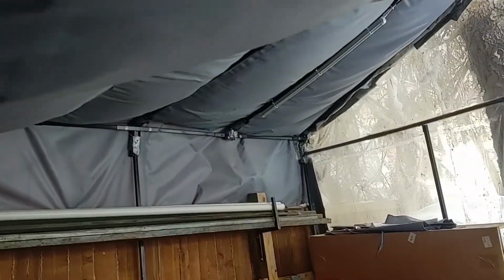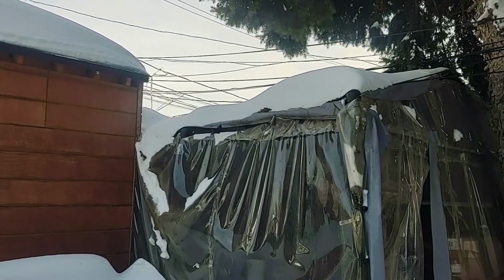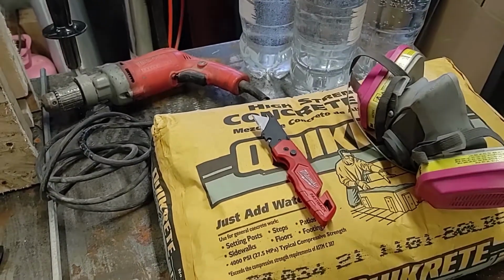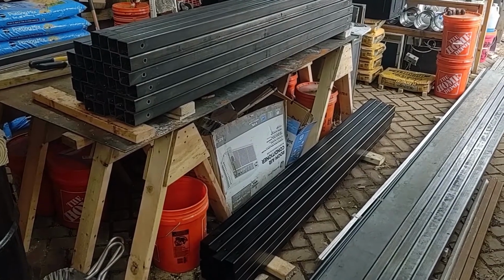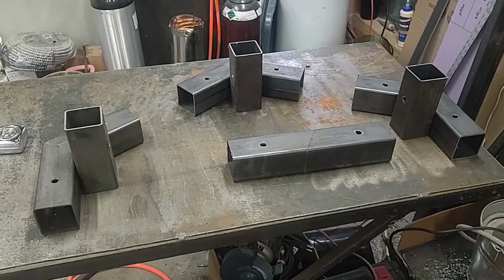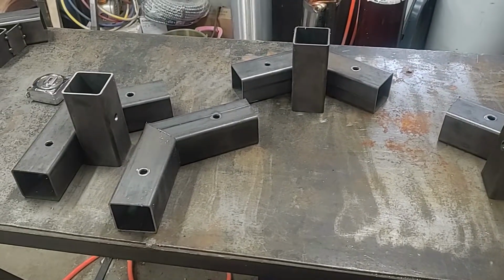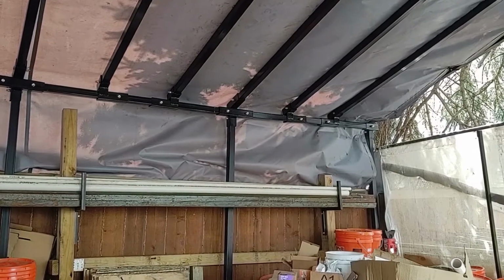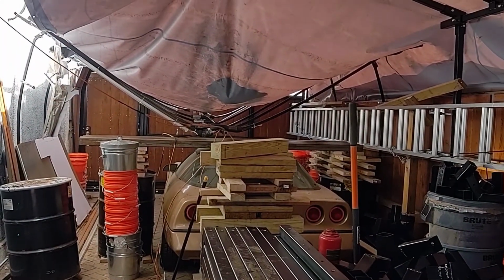DIY Carport/Patio Cover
Hey Youtube,
This is a project I originally built a couple years ago, unfortunately we got quite a bit of snow this year and with all that weight the steel tubing collapsed.  Since I use this space quite a bit for building project, and also for storing my car I figured it was something I should re-build, just with a much stronger design.  This patio cover is also custom fit to the spot it is built, but can also be disassembled fairly easily since it is all bolted together.

Eastwood horizontal band saw
Millermatic 211 MIG welder
Milwaukee Impact Driver
Milwaukee Cordless Drill
Ryobi Drill Press